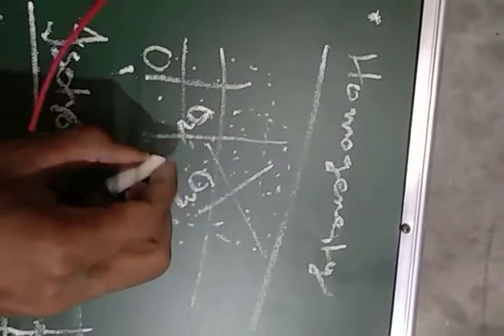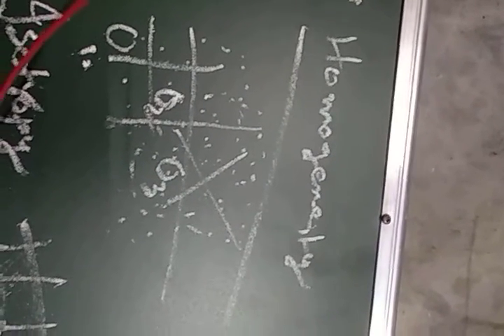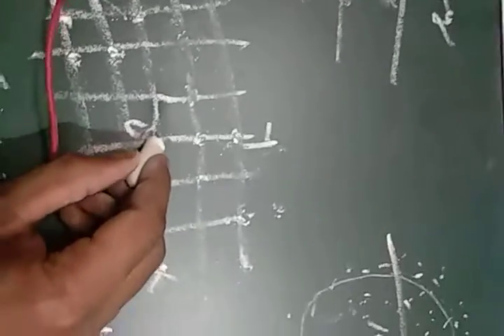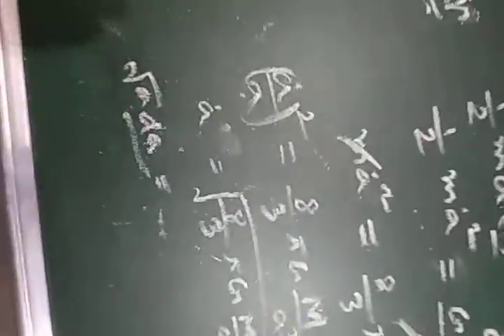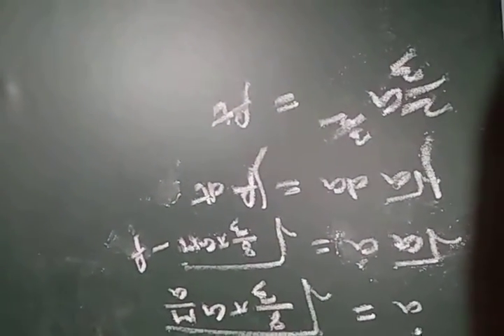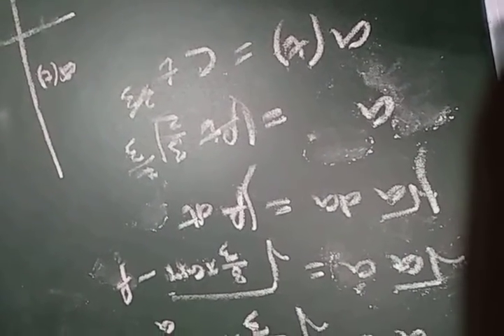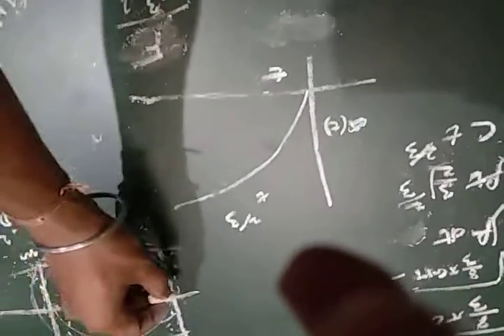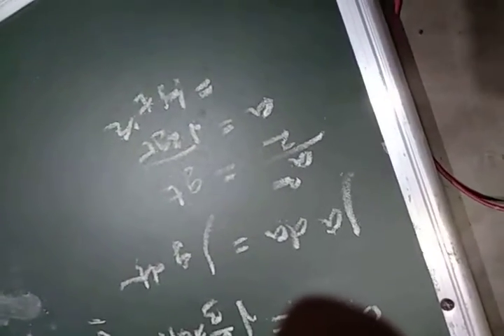Cosmology 2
Newton